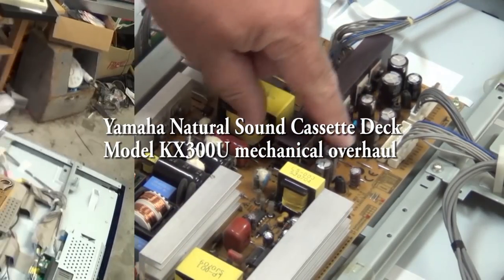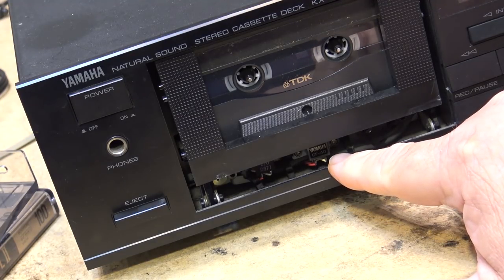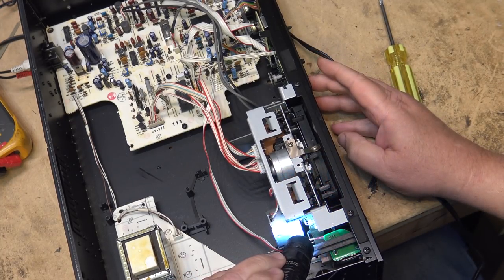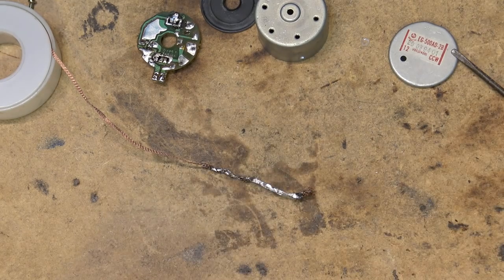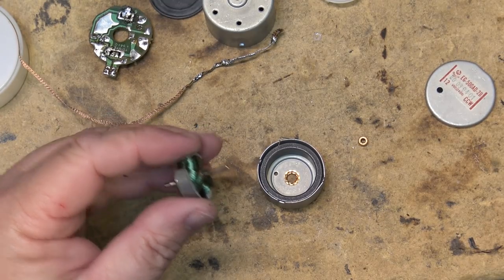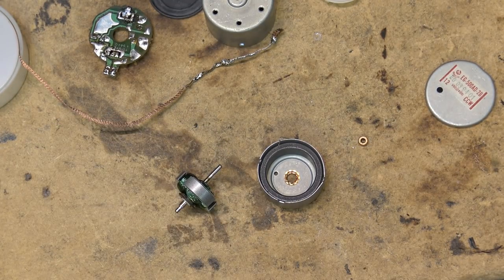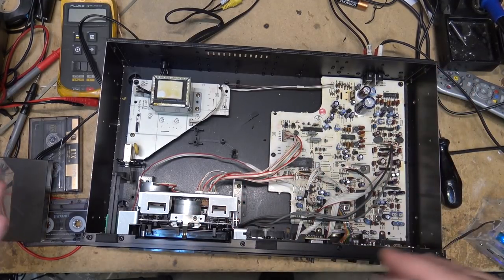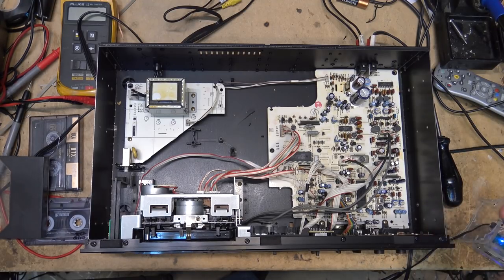Yamaha KX300U seized capstan motor repair not replace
Repair of a Yamaha KX300U cassette deck